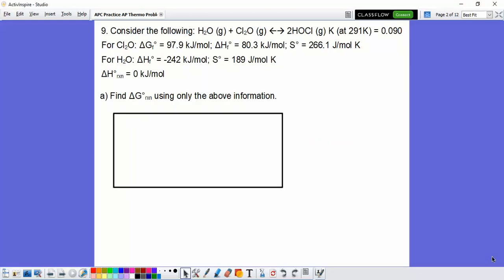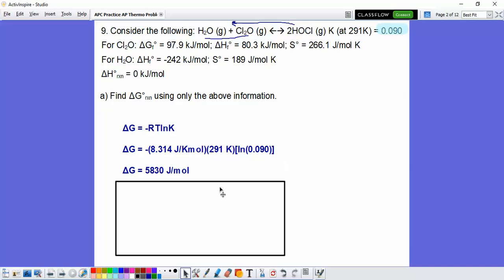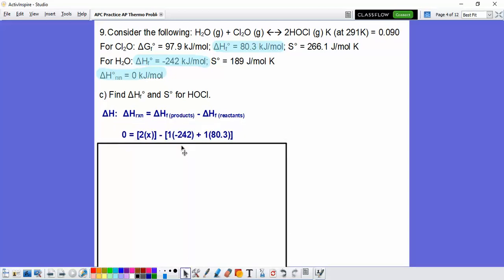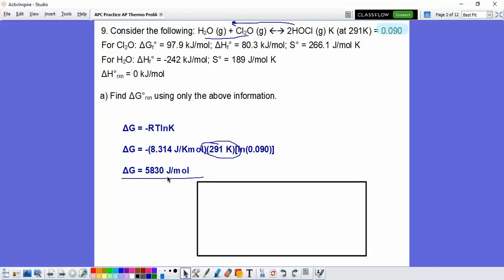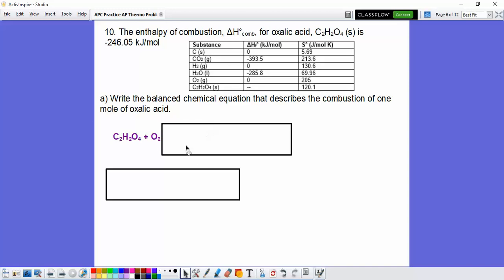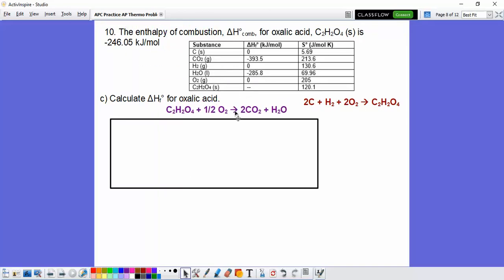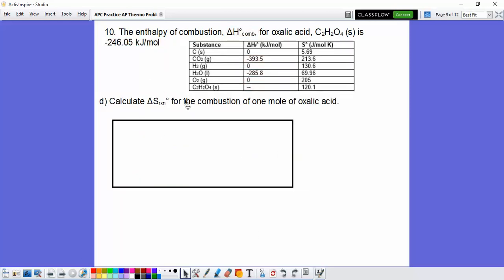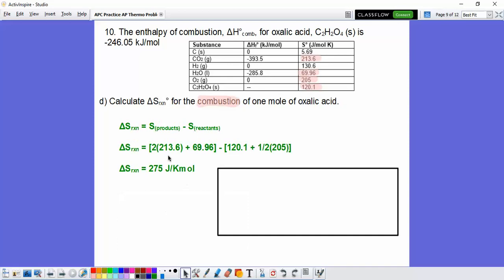Thermo AP Practice